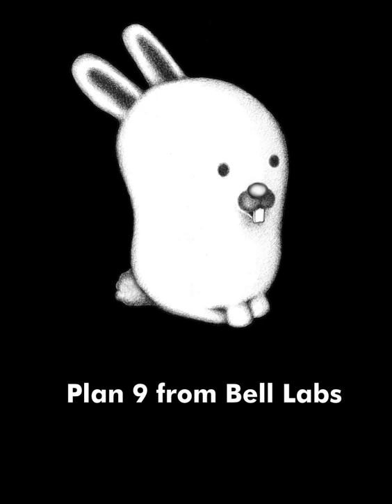Plan 9 from Bell Labs | Wikipedia audio article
00:01:01 1 History
00:03:59 2 Design concepts
00:07:50 2.1 9P protocol
00:09:09 2.2 Union directories and namespaces
00:11:52 2.3 Special virtual filesystems
00:12:02 2.3.1 /proc
00:12:39 2.3.2 /net
00:13:13 2.4 Unicode
00:14:08 2.5 Combining the design concepts
00:15:18 3 Software for Plan 9
00:15:56 3.1 Graphical programs
00:16:34 3.2 Storage system
00:17:06 3.3 Software development
00:17:59 3.4 Unix compatibility
00:19:19 4 Reception
00:19:28 4.1 Comparison to contemporary operating systems
00:23:10 4.2 Impact
00:26:23 4.2.1 Derivatives and forks
00:28:02 5 License
00:28:55 6 See also

- Socrates

SUMMARY
Plan 9 from Bell Labs is a distributed operating system, originating in the Computing Sciences Research Center (CSRC) at Bell Labs in the mid-1980s, and building on UNIX concepts first developed there in the late 1960s. The Labs' final release was in early 2015.
Under Plan 9, UNIX's "everything is a file" metaphor was to be extended via a pervasive network-centric filesystem, and graphical user interface assumed as a basis for almost all functionality, though retaining a heavily text-centric ideology.
The name Plan 9 from Bell Labs is a reference to the Ed Wood 1959 cult science fiction Z-movie Plan 9 from Outer Space.  Also, Glenda, the Plan 9 Bunny, is presumably a reference to Wood's film Glen or Glenda. The system continues to be used and developed by operating system researchers and hobbyists.